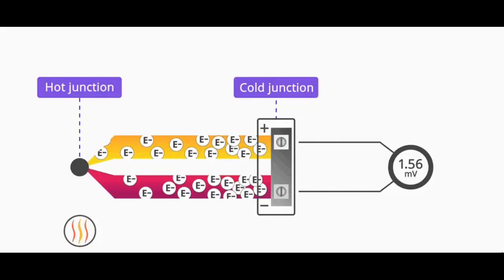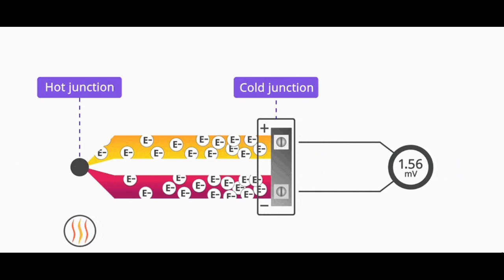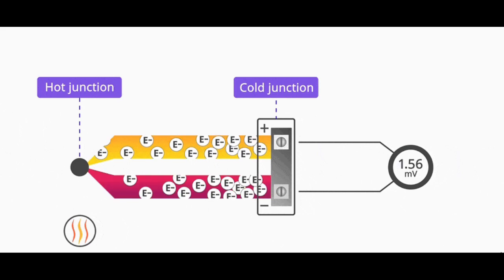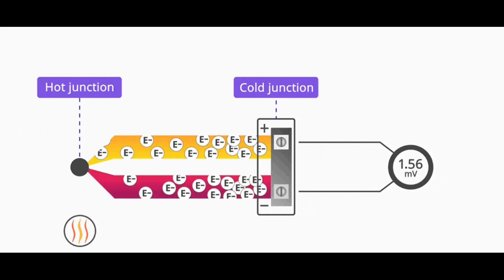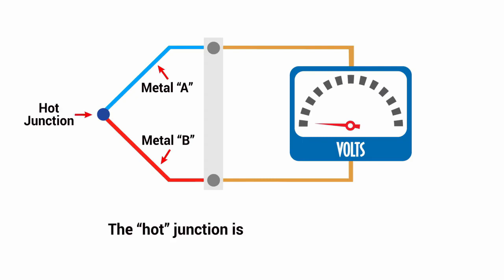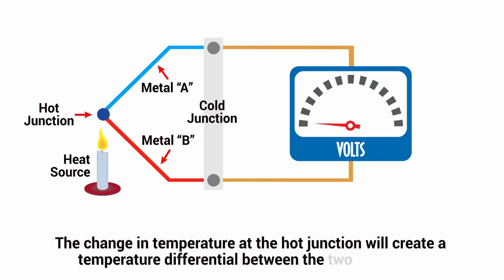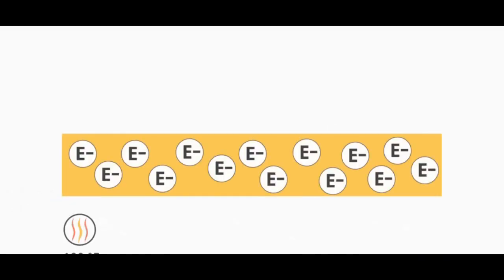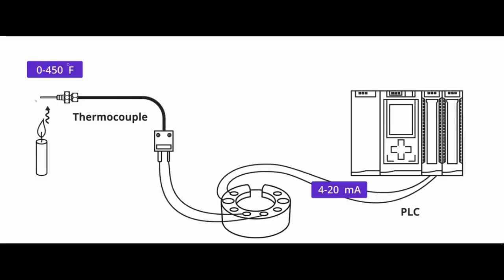Thermocouple Temperature sensor working principal explained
what is Thermocouple temperature sensor , How does Thermocouple temperature sensor works,